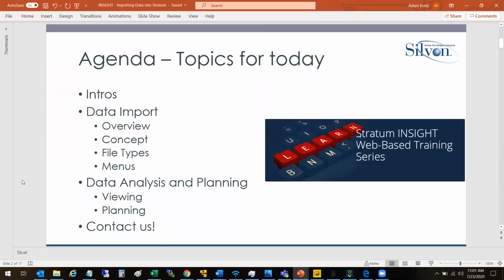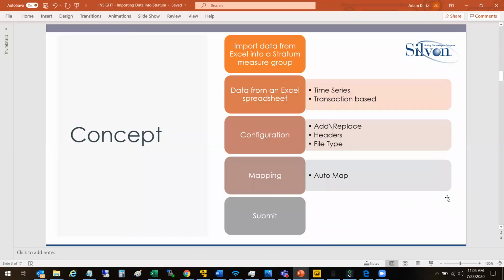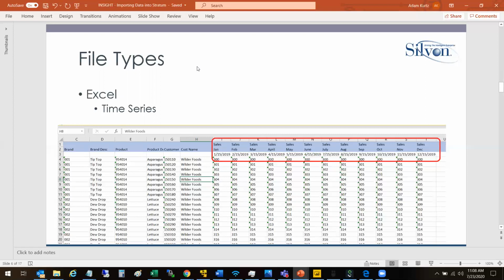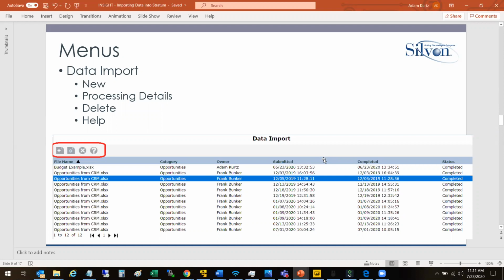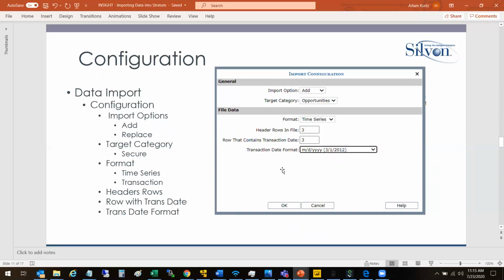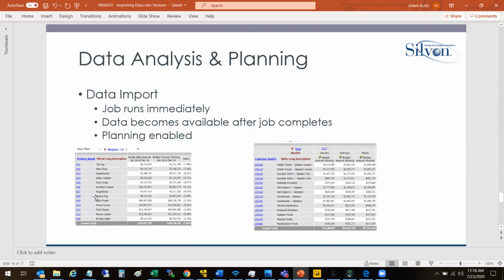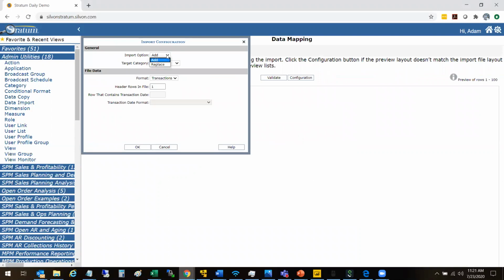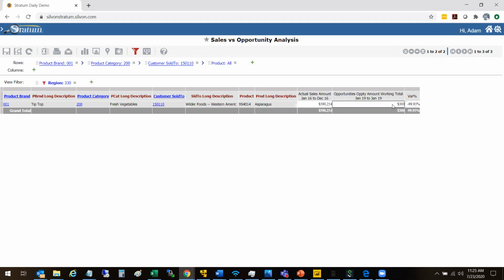Importing Data into Stratum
Find out how fast and easy it is to grow the world of information that you analyze and report on in Stratum! During this class, we show you how to import information from Excel into Stratum, including how to apply your already defined product and customer hierarchies to the data you have in Excel files.